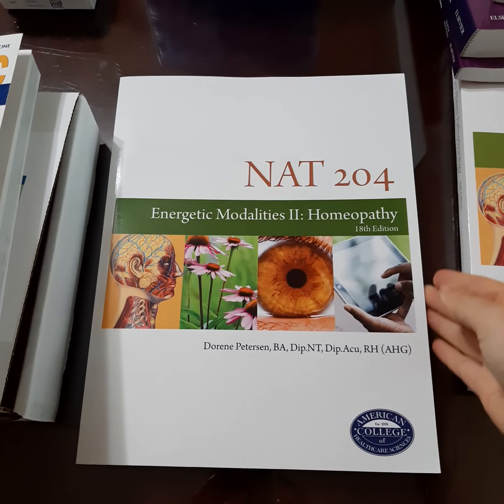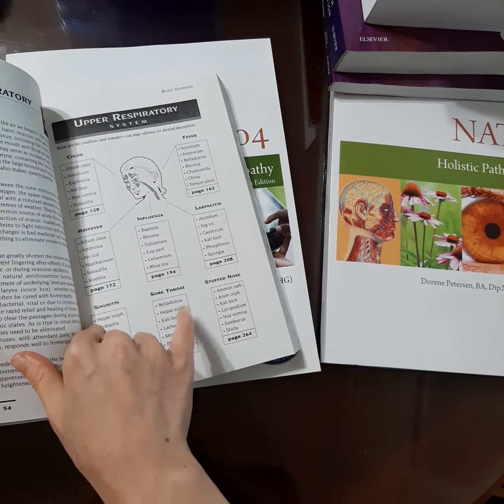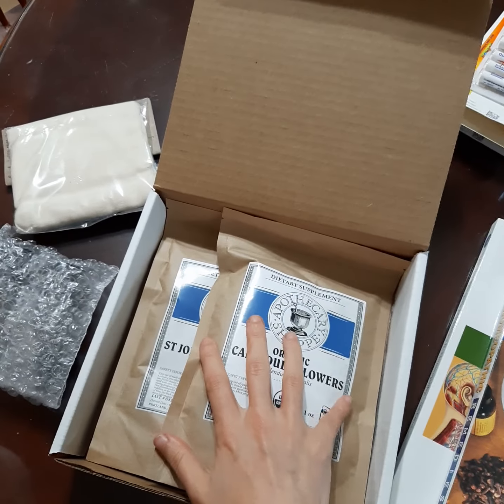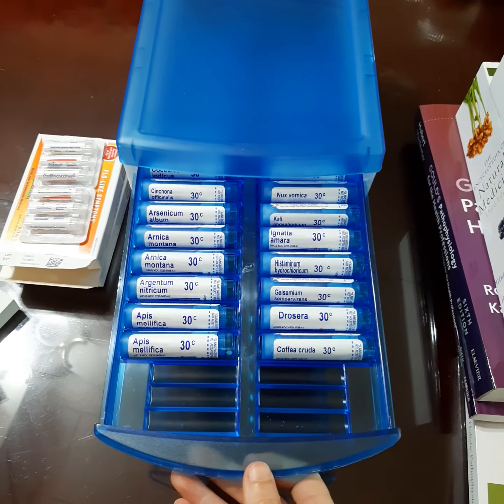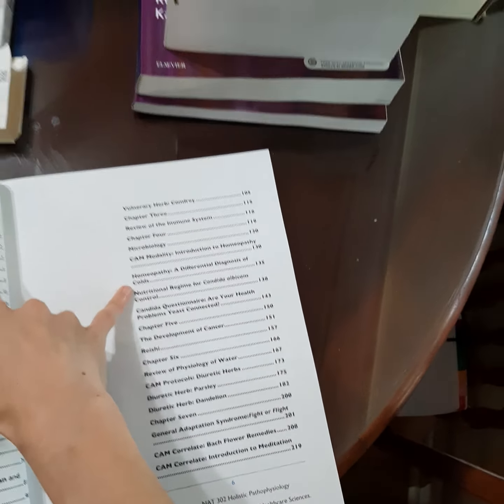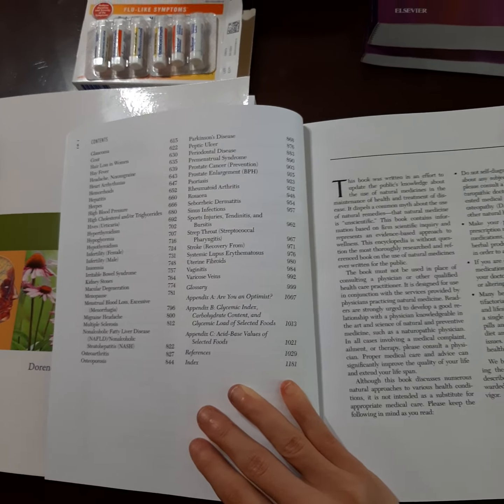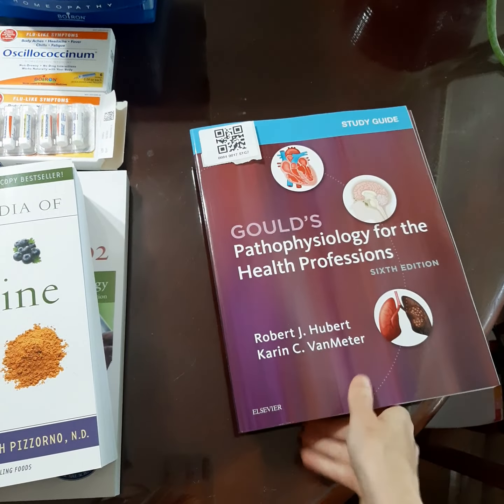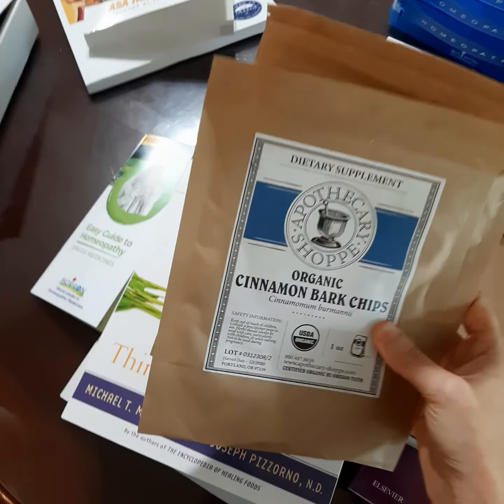New Semester Excitement! Homeopathy + Holistic Pathophysiology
Hey, everyone!

I just got my new class goodies in for next semester from my school American College of Healthcare Sciences for my BS in Integrative Health Sciences.

Join me in looking at all the exciting stuff for my next semester and see how I'm learning to become an effective coach!